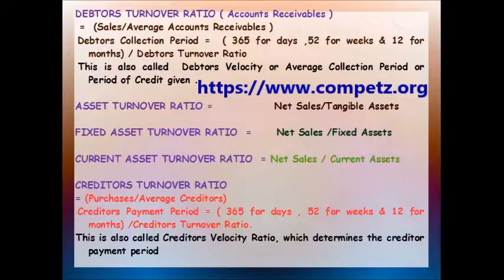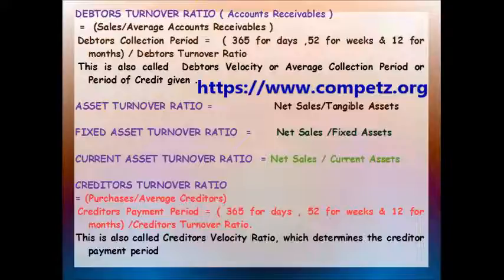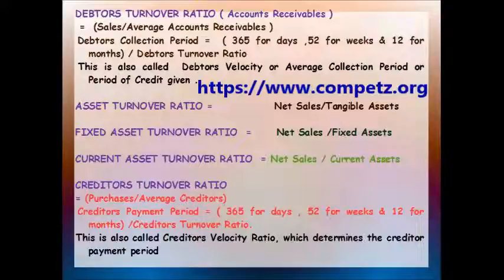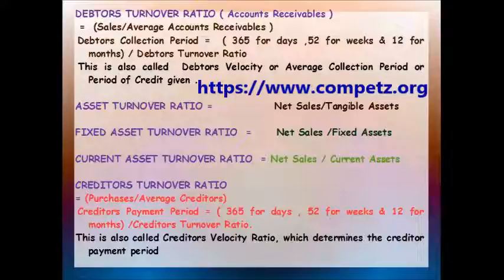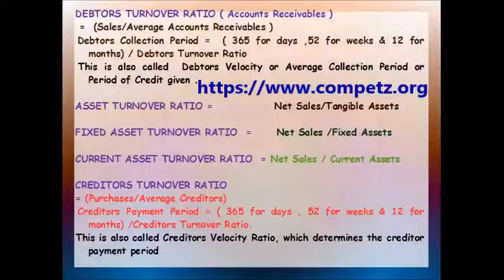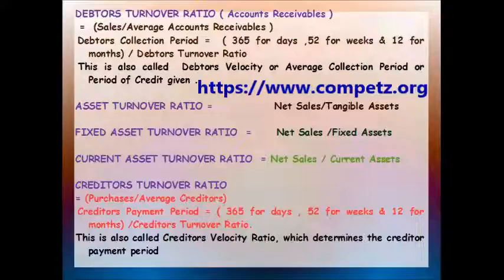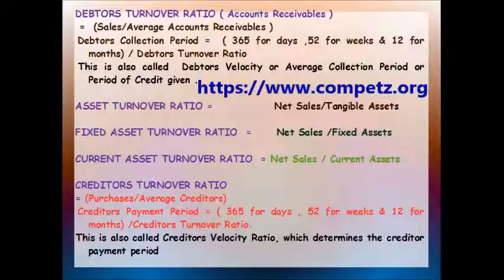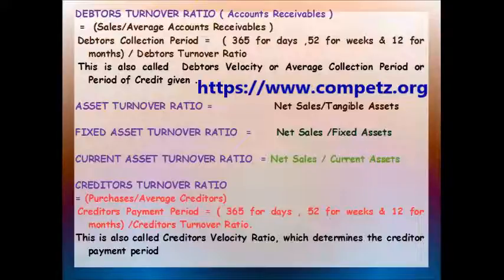JAIIB CAIIB RATIO ANALYSIS PART 6 OF 14